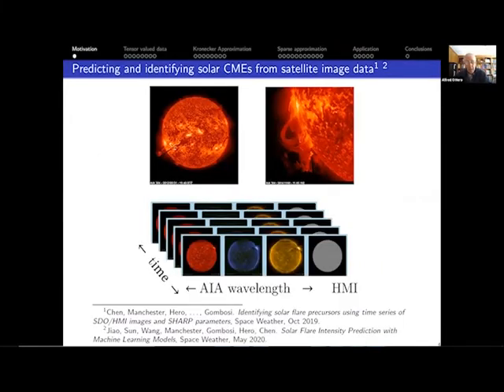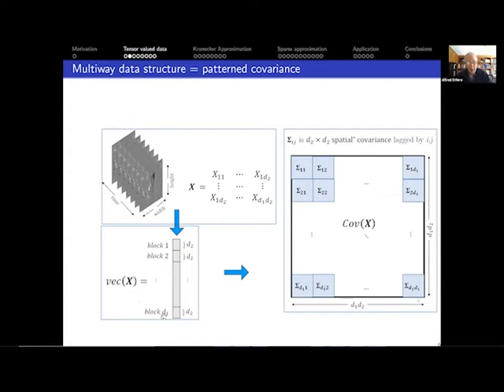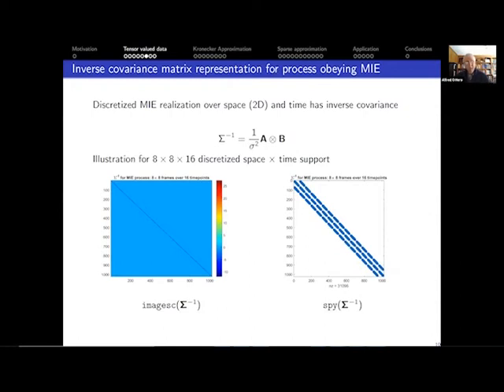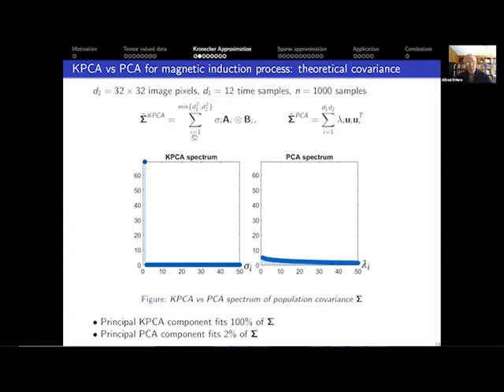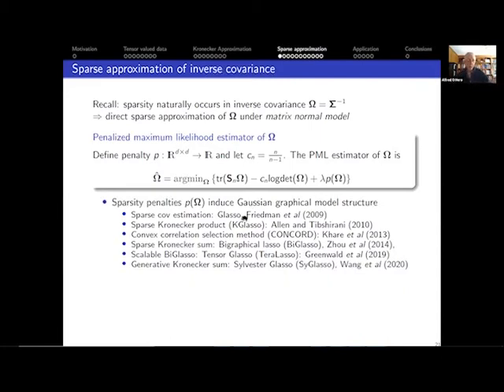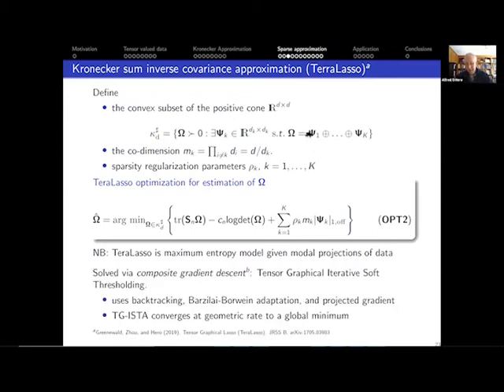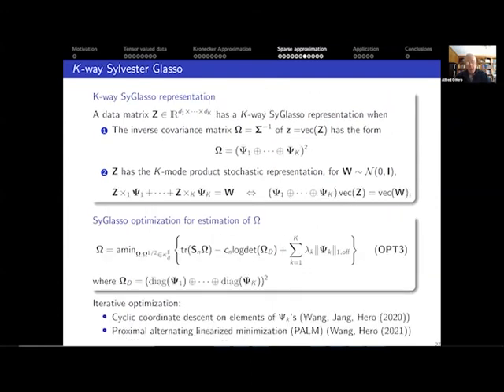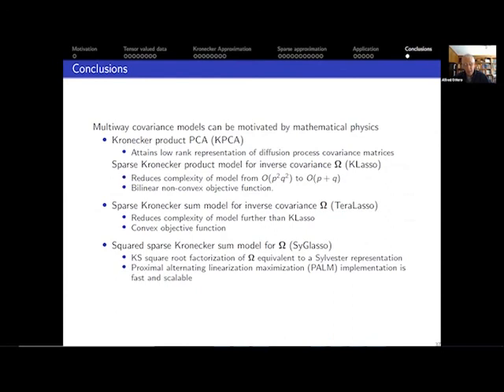FFT 2/8/21: Alfred Hero - Sparse Matrix Normal Approximations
The sparse matrix normal approximation to a random tensor valued variable is a sparse low rank approximation to the population covariance matrix. The approximation fits low dimensional kronecker factors that can be interpreted as modal covariances of each mode of the tensor. The approximation has been formulated for approximating the covariance matrix and for approximating its inverse with both Kronecker products and Kronecker sums of factors. After introducing and illustrating the general framework, we will present a new approximation that is based on a generalized Sylvester representation that is exact for spatio-temporal random fields obeying a Poisson equation. These approximations will be illustrated for the application of predicting the spatio-temporal evolution of solar active regions (sunspots) and flares from NASA SDO image sensor data.